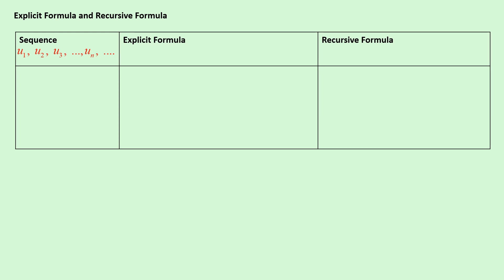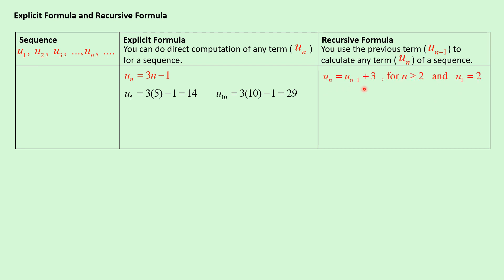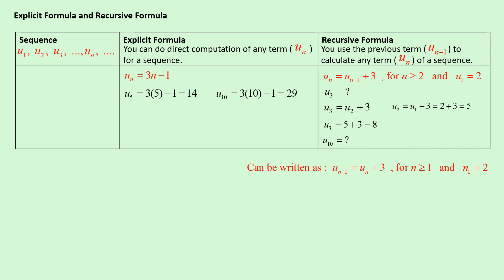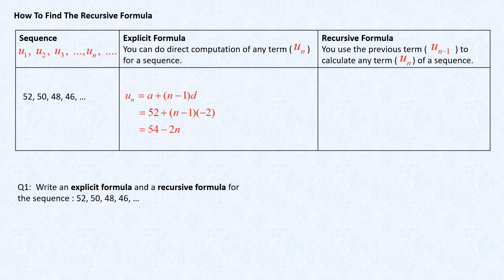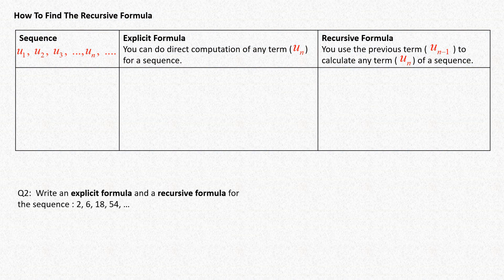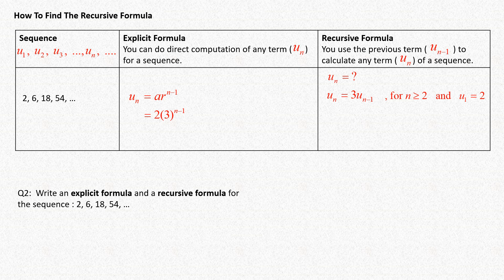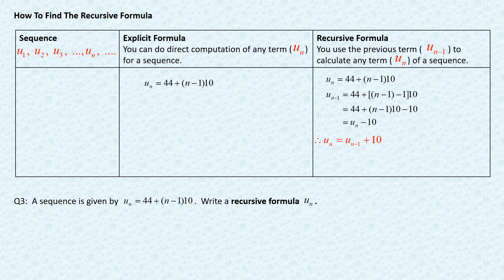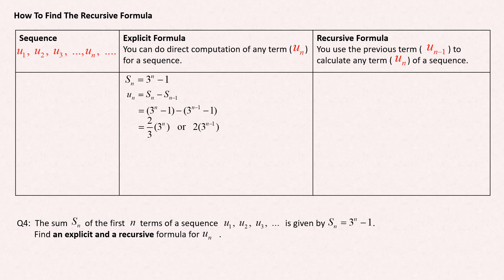STPM Mathematics T Sequences and Series : Explicit and Recursive Formula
How to find the Explicit and Recursive Formula?